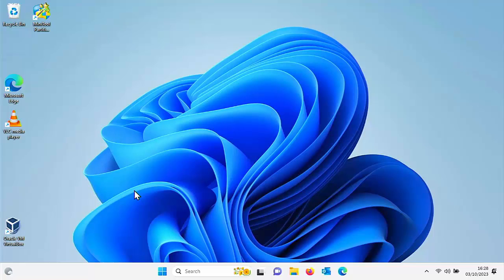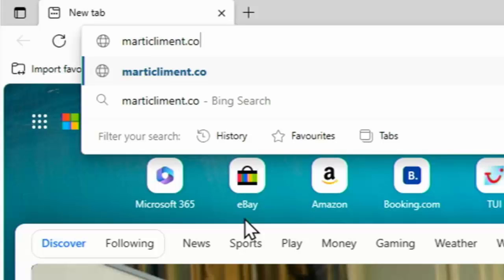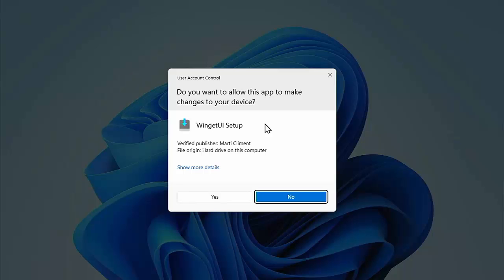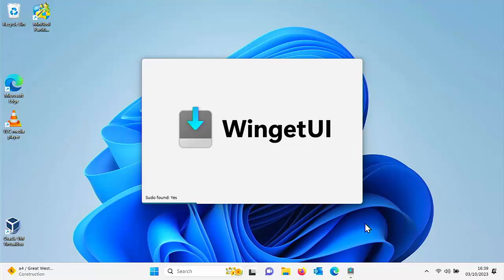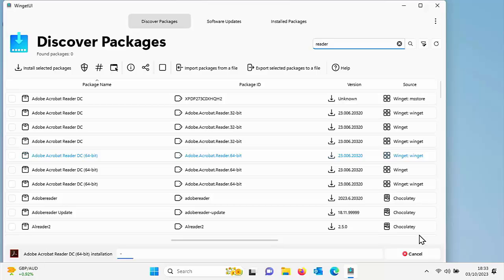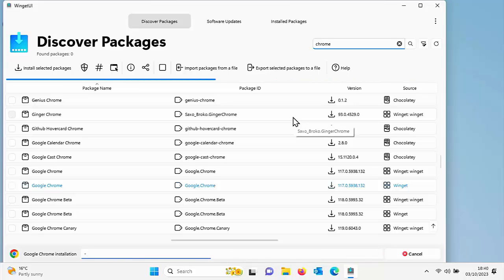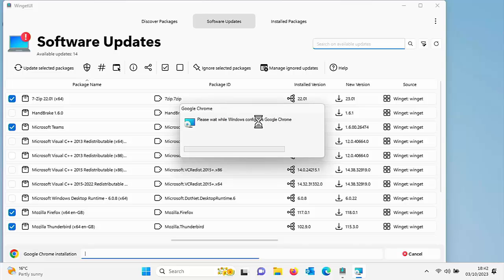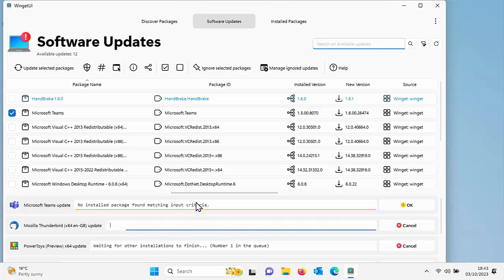Windows Biggest App Store: Easily Download Install and Update Apps In Windows in Just A Few Clicks!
This video shows you Windows Biggest App Store and Shows you how to download and install and also update Apps in just a few clicks.